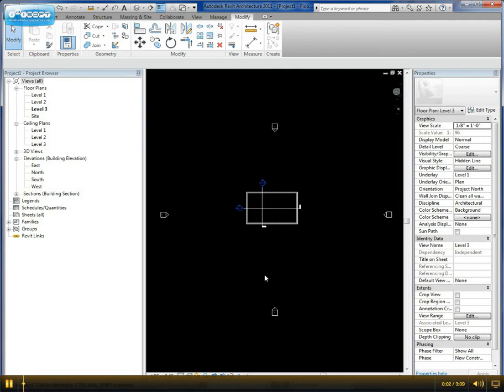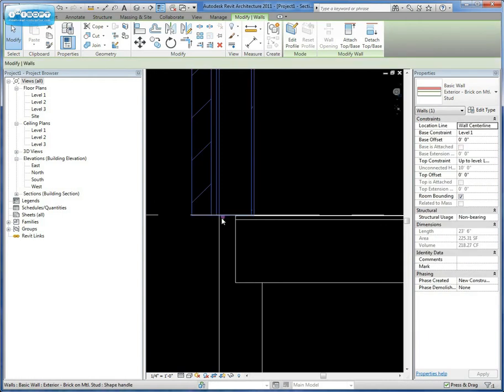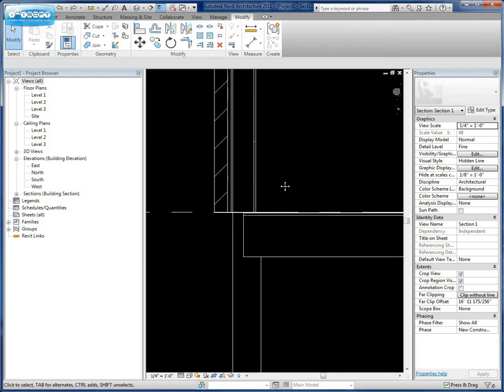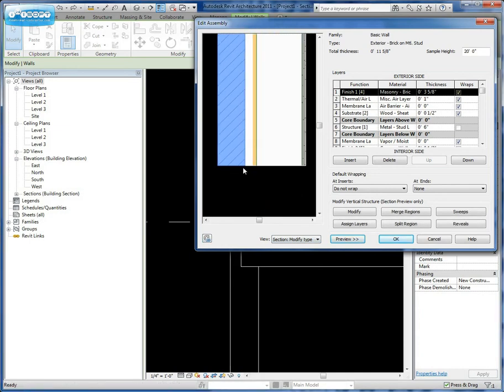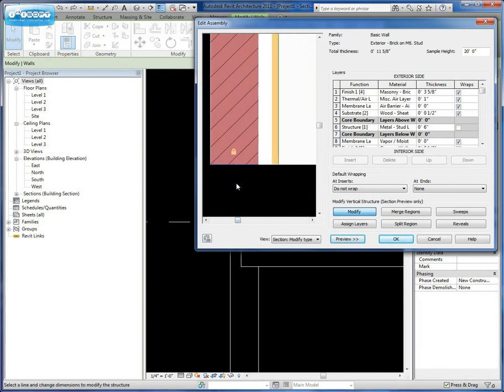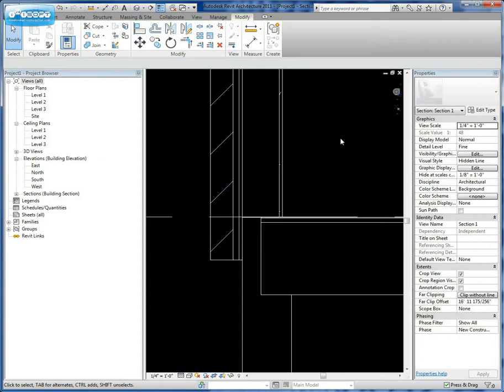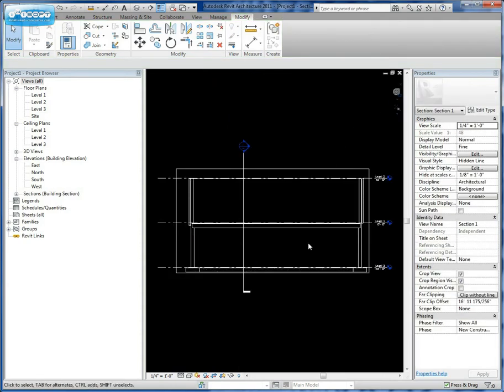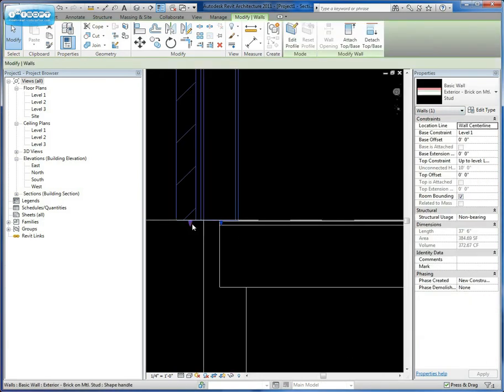Adjusting Wall Facade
This video discusses the process to adjust the layers of a wall in order to create a more accurate facade.